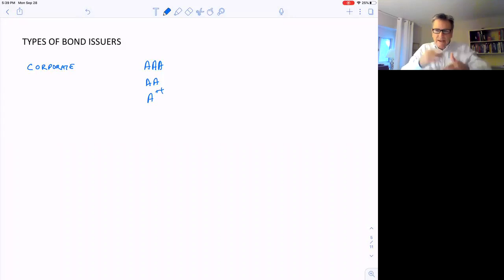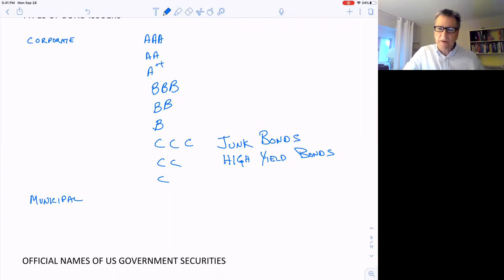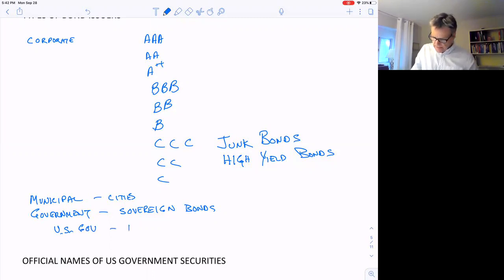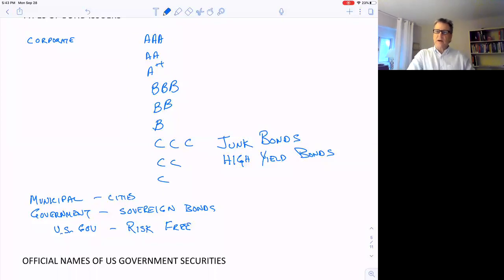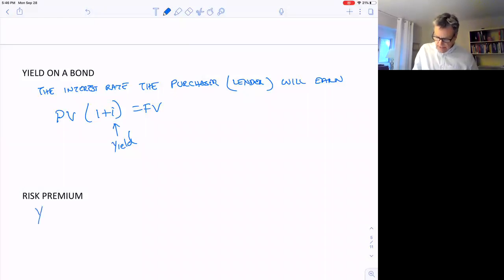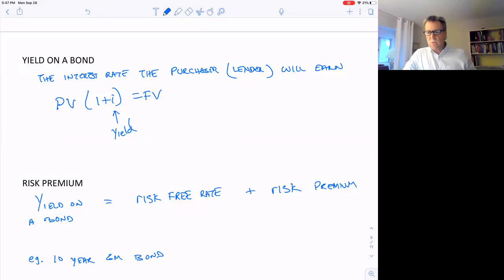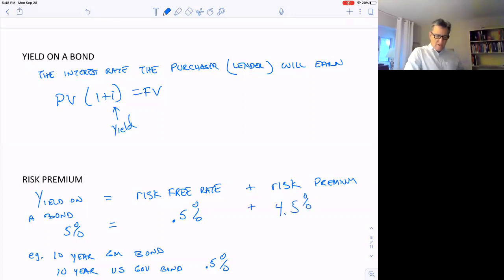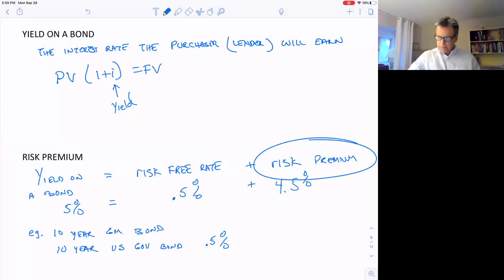Types of Bonds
Bonds module Video 4